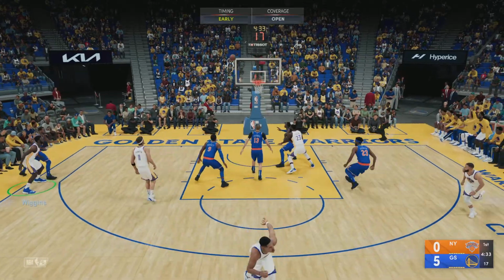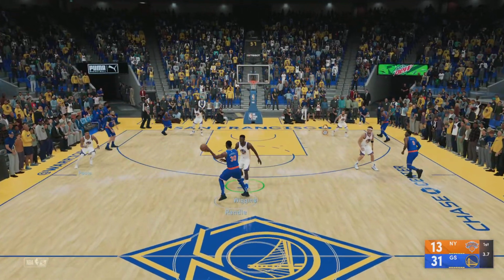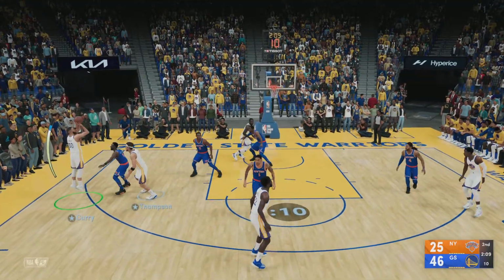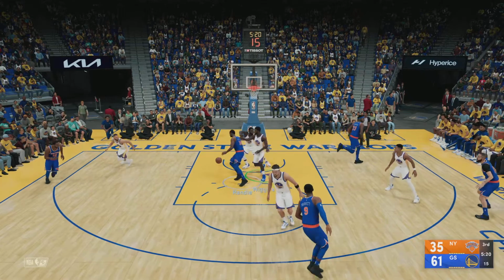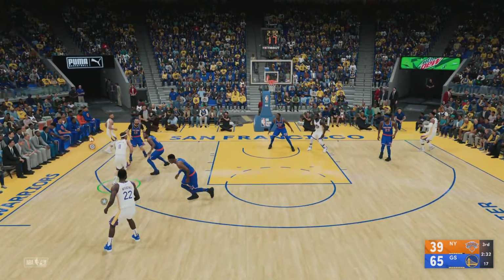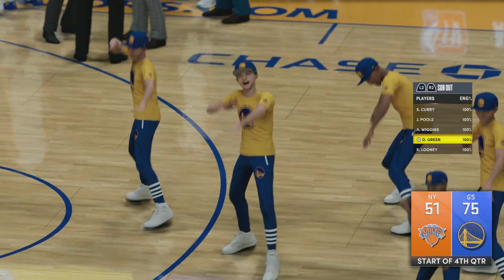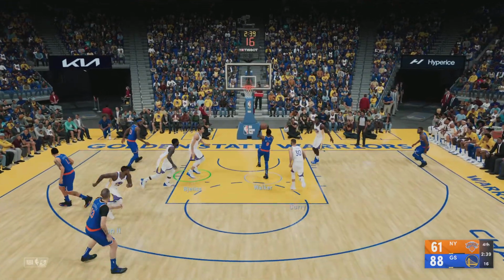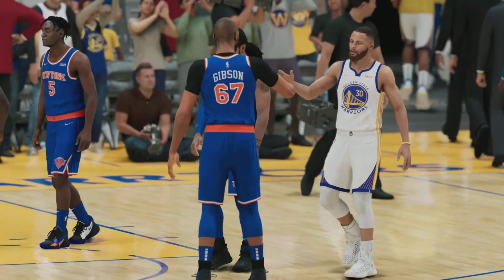Playing 2K!!!!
Sub and like if you want😁😁